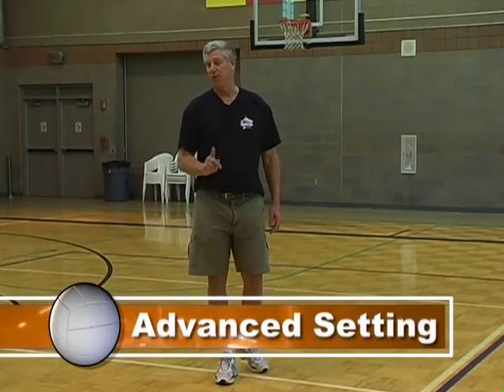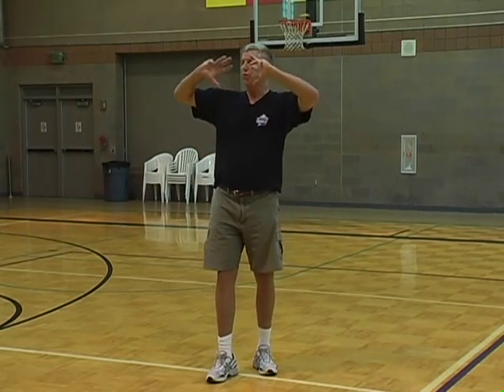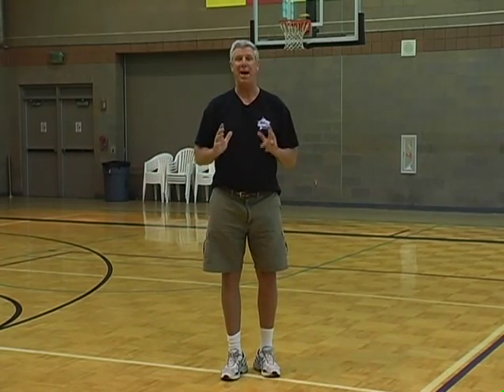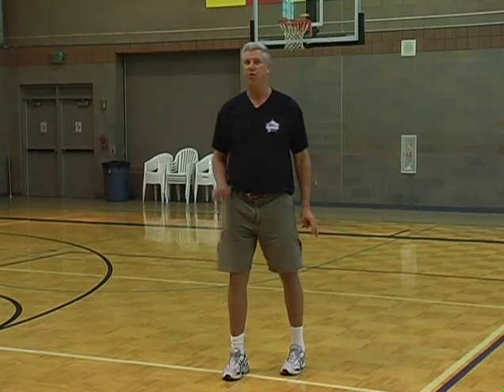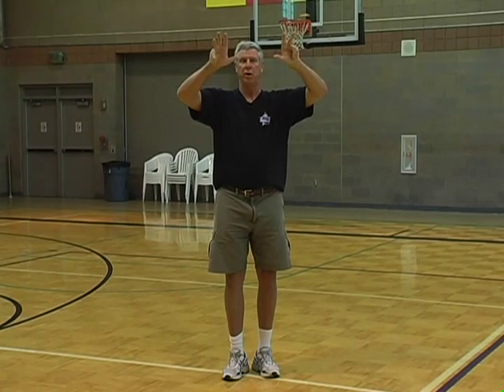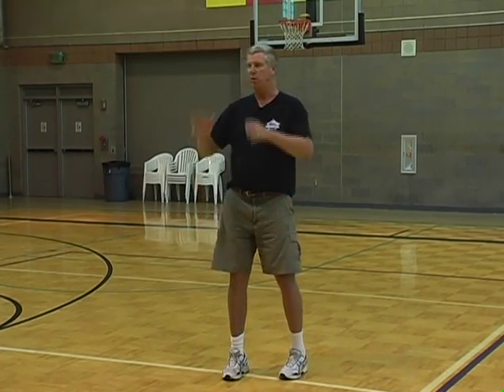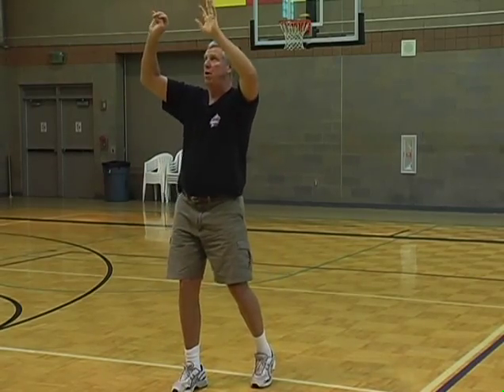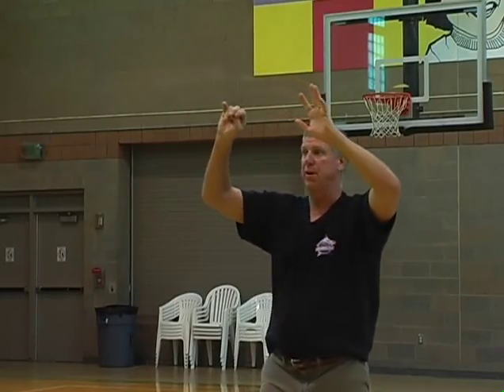Volleyball Tips and Techniques - Advanced Setting featuring Coach Pat Powers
and Pat Powers present this clip for coaches and players who wants to master volleyball skills. To purchase this DVD or download the video

Volleyball Techniques for Improving Volleyball Skills
How can I improve my passing in volleyball?
How do I get better at volleyball?
How do you pass a volleyball?
How do you hit a volleyball?